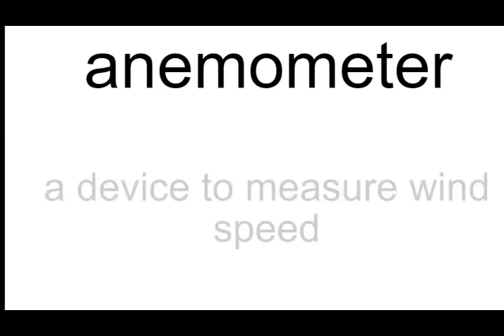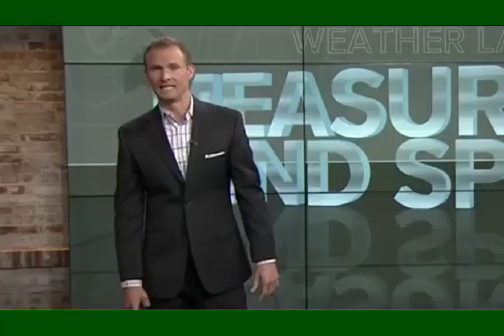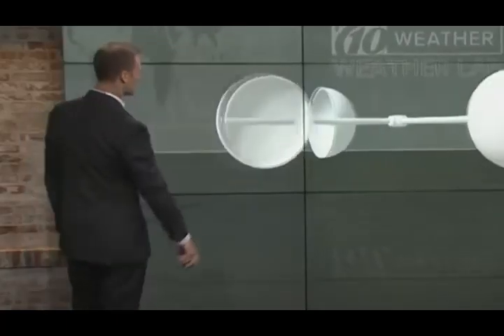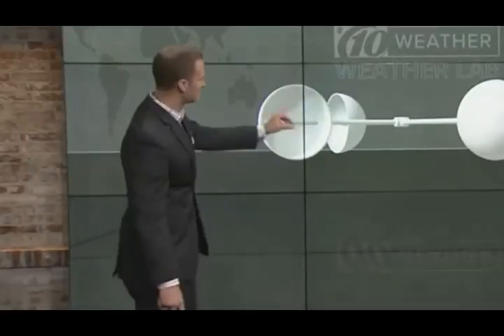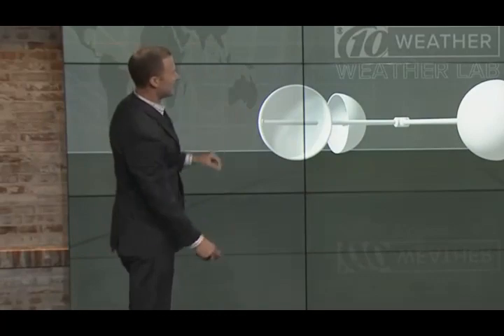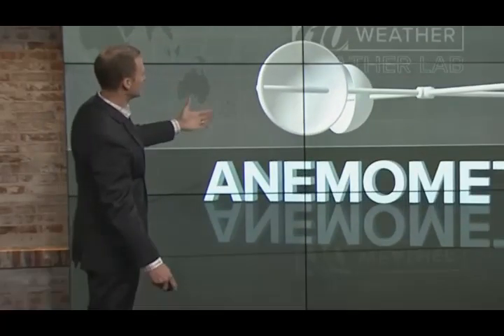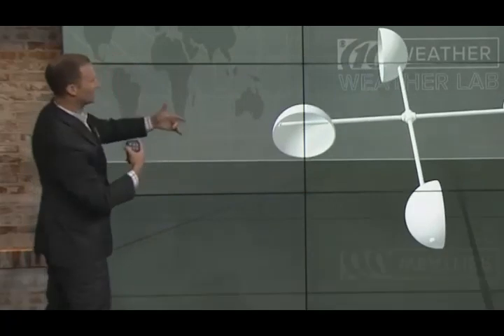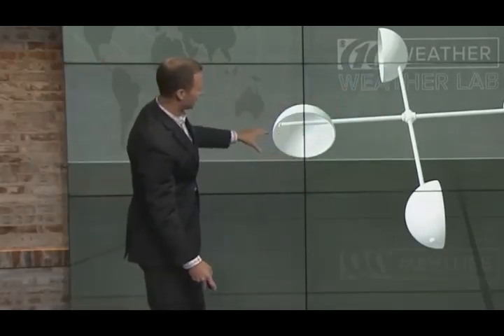anemometer meaning | Vocabulary for Kids | Children's Dictionary | Learn English Vocabulary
The Fully Illustrated Dictionary of English provides visual context to make the meaning of words and their examples clear, especially for kids. Children love it.  Definition made visible.
For more great illustrated definitions visit our sister channel, The Word of the Day for Kids,